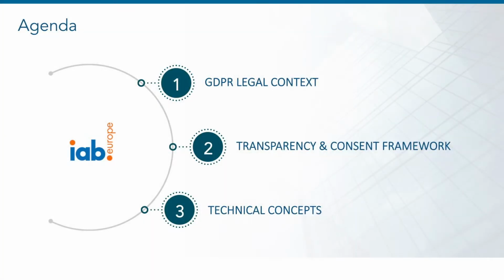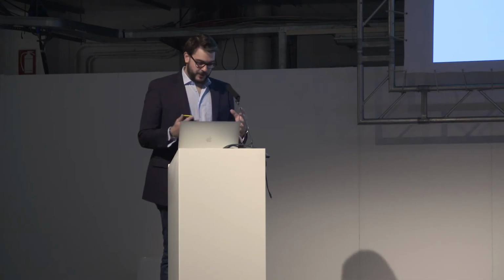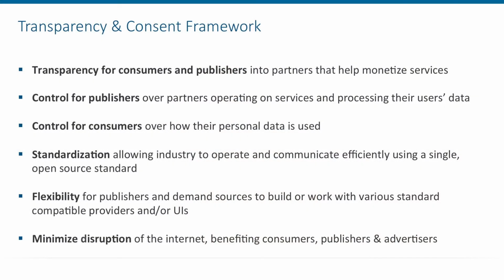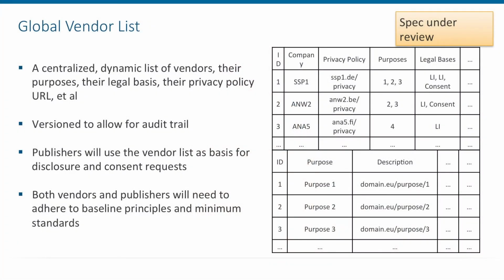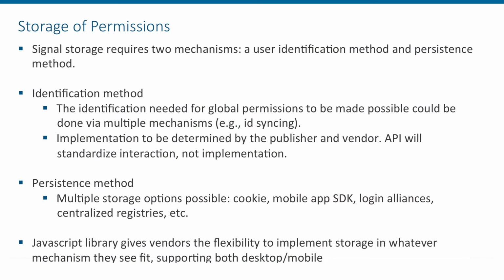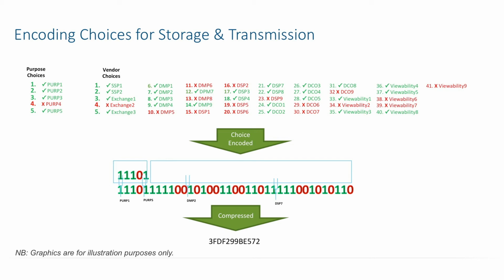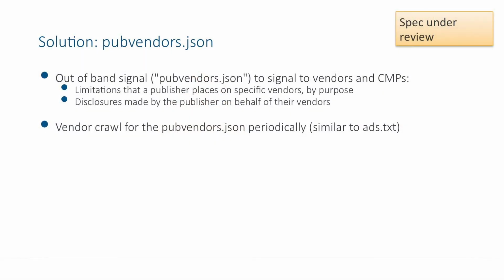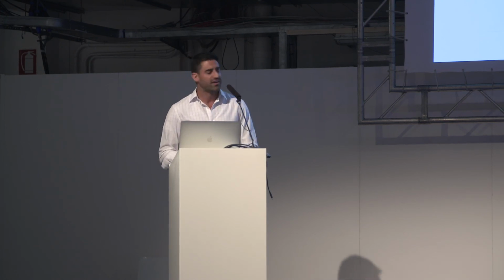IAB Europe's Interact 2018 - Transparency & Consent Framework Training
Following up on the plenary session on IAB Europe’s Transparency & Consent Framework this training session presented by IAB Europe and MediaMath offers the opportunity to learn about the implementation of the Framework from the Global Vendor List to ensuring the best possible User Experience.